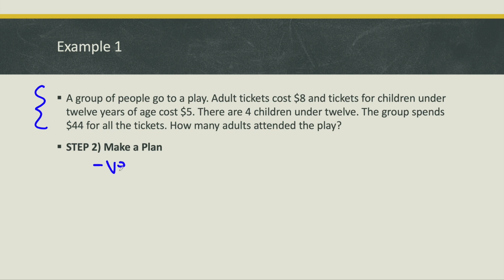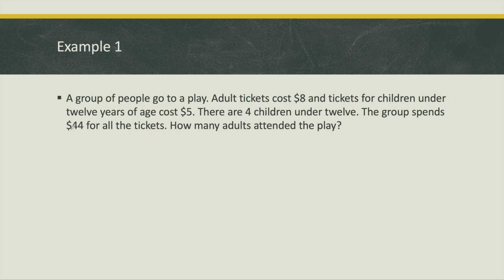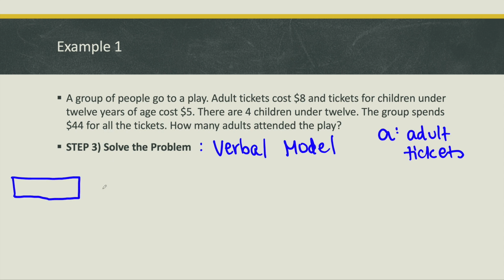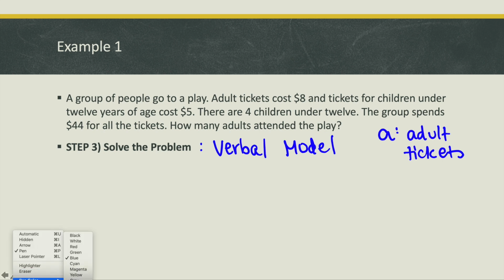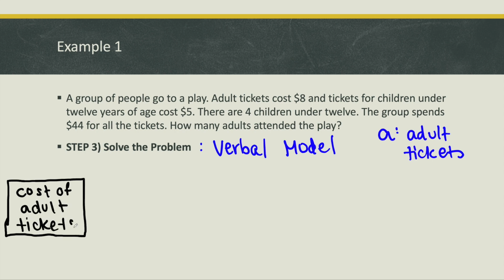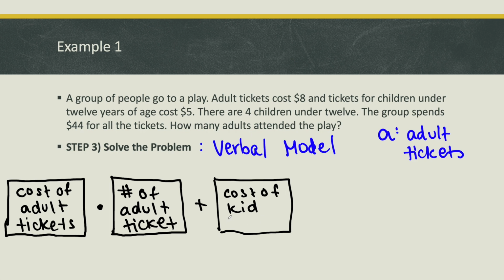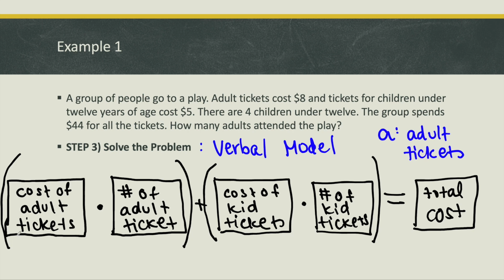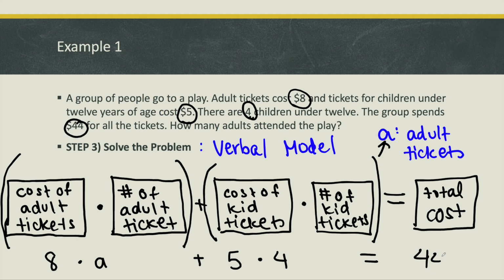Algebra Unit 1.1: Problem Solving Plan Part 2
In this video, I cover the Problem Solving Plan steps and work through a practice problem. This is Part 2 of the Problem Solving Plan Module
Unit 1: Linear Functions